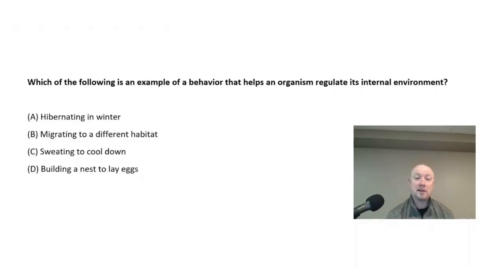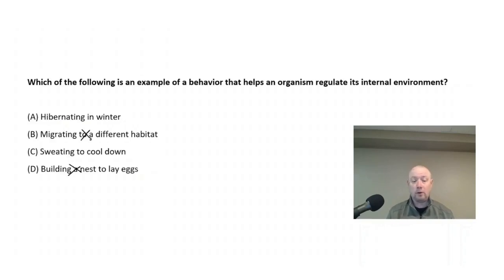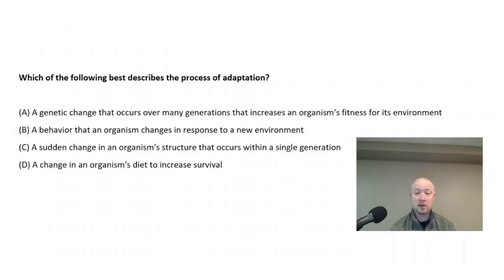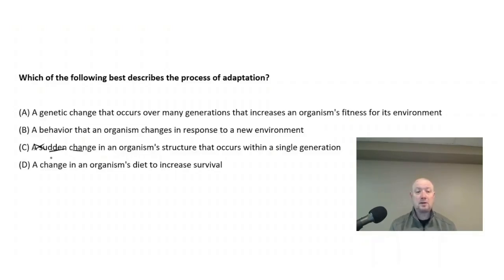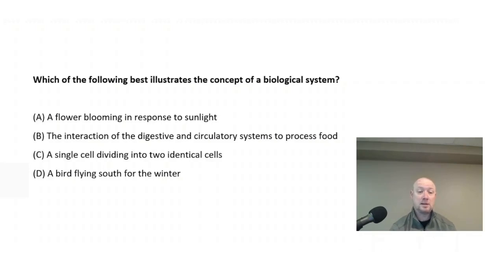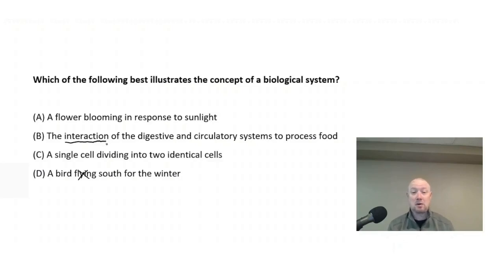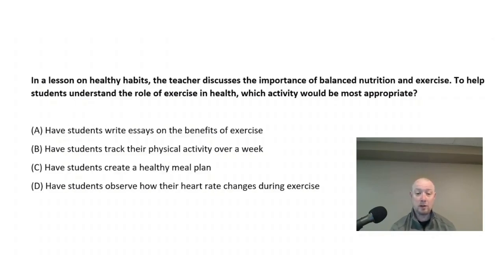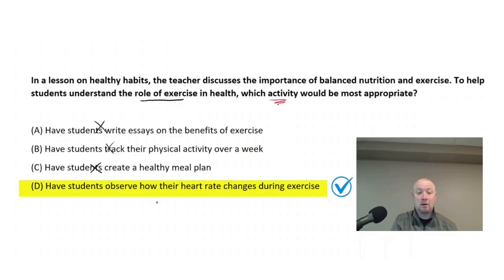Practice Questions for Life Science | Praxis Elementary Education: Science (7005)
📣Looking for authentic Life Science practice questions for the Praxis Elementary Education: Science exam (7005)?

Join test prep expert - Tom - as we walk you through the types of Life Science questions that you are likely to face. This video will provide step-by-step solutions for each problem as well as strategy tips to help you save time & tackle any Life Science problem that comes your way.

🔗 LINKS 🔗

🔎 CHAPTERS 🔎

00:00 - Intro
00:34 - Problem #1: Behavioral Adaptations Contribution to Homeostasis
01:24 - Problem #2: Evolutionary Adaptation
02:38 - Problem #3: Illustration of a Biological System
03:37 - Problem #4: Exercise and Health Relationship
04:31 - Outro